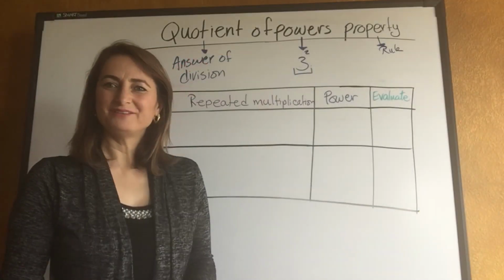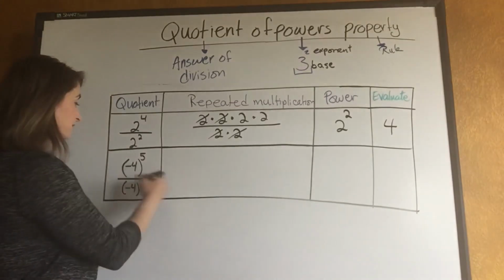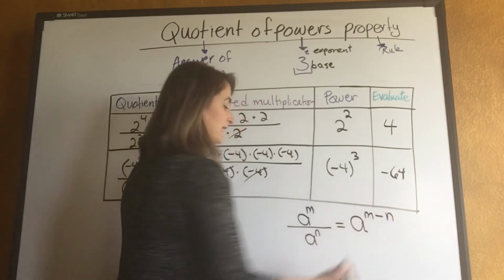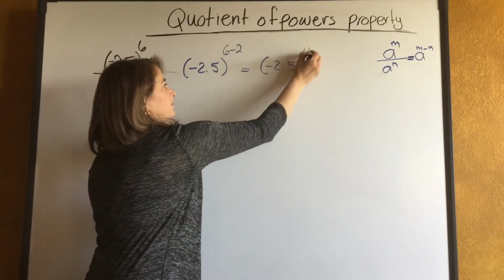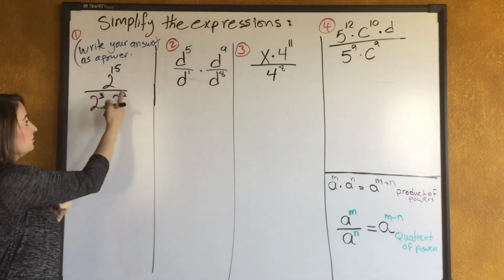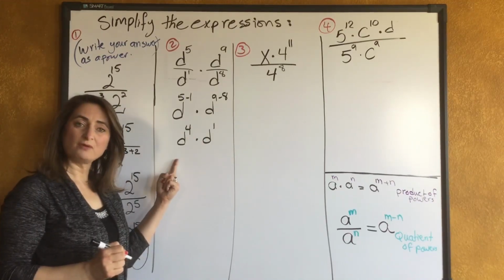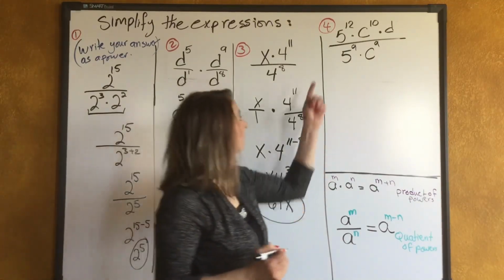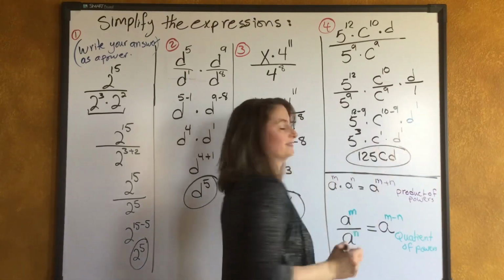Quotient of Powers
The lesson explains dividing powers with the same base. you can watch other exponent rules such as the product of power and power of produc t with some examples.